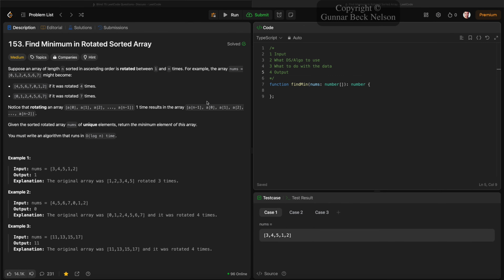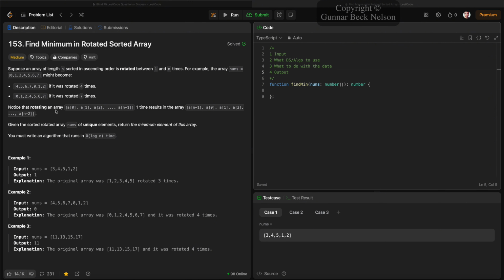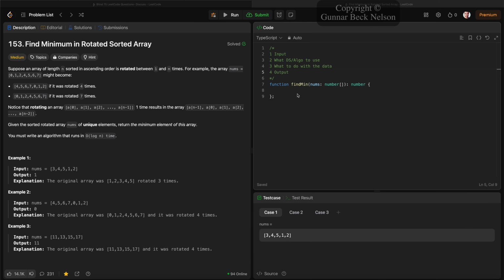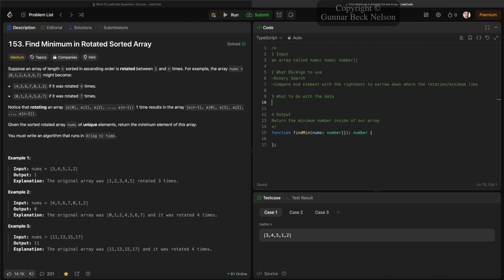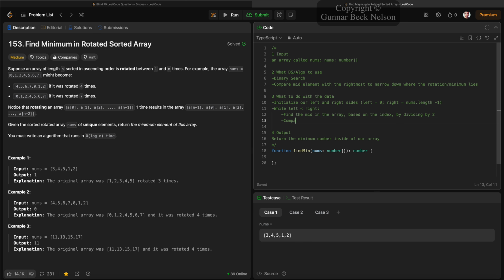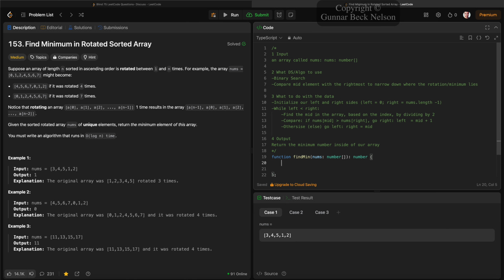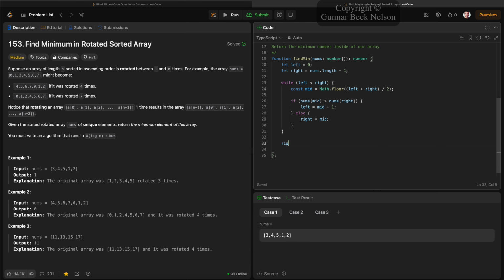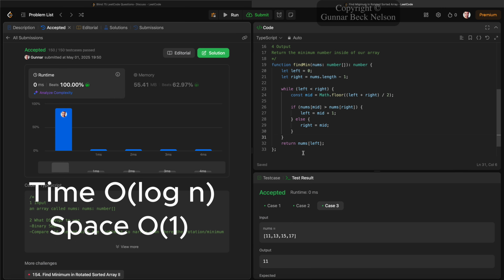Blind 75 in TypeScript: Find Minimum in Rotated Sorted Array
Hey Everyone,
Here I present the series of The Leetcode Blind 75 in Typescript for everyone to enjoy!

Cheers,
Gunnar

0:00-Intro
0:08-Notes
4:44-Code
5:55-Time & Space Complexity
6:37-Outro

Leetcode Blind 75 in TypeScript: Product of Array Except Self
Github: